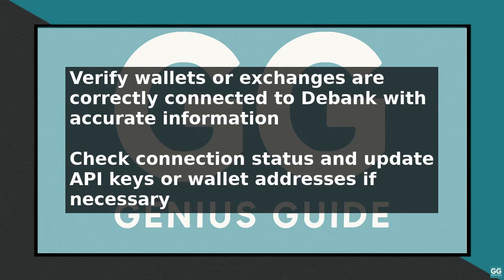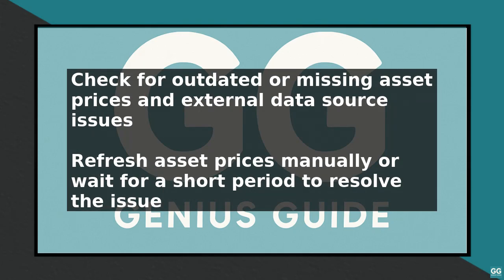How To Troubleshoot Debank Portfolio Overview (2025)